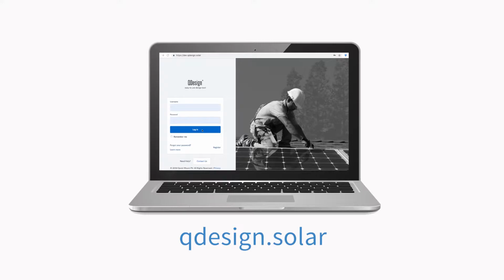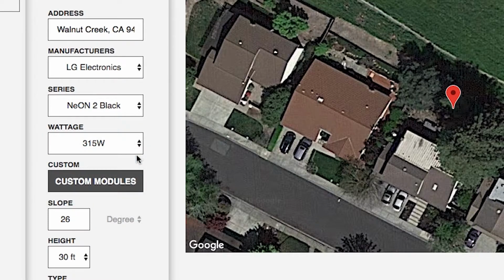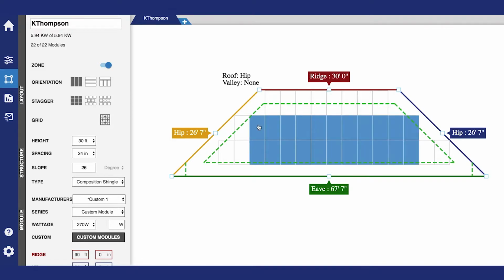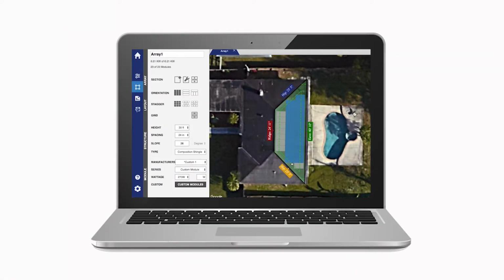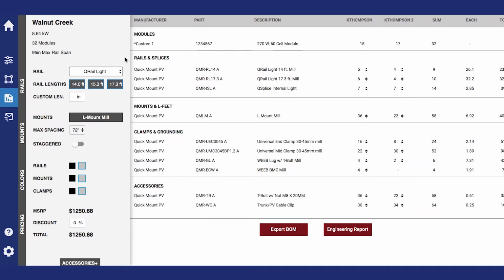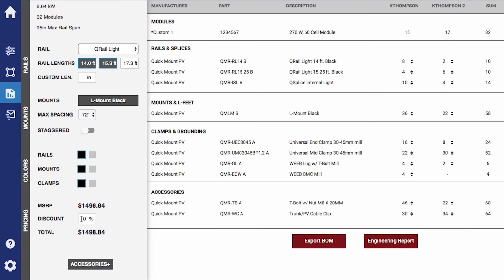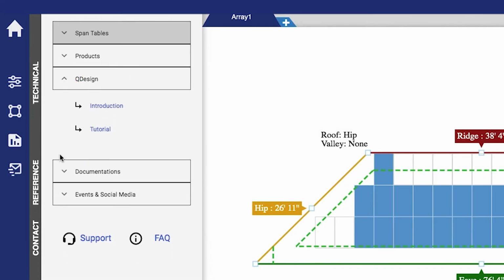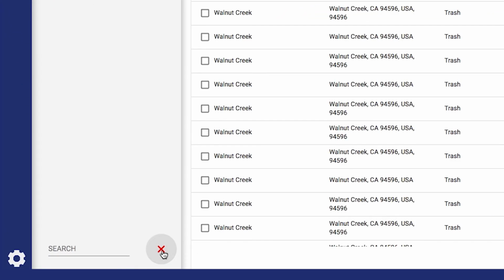QDesign: User Tutorial